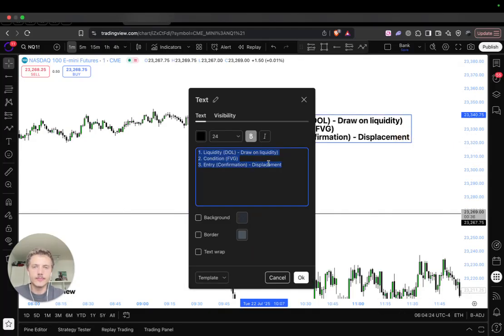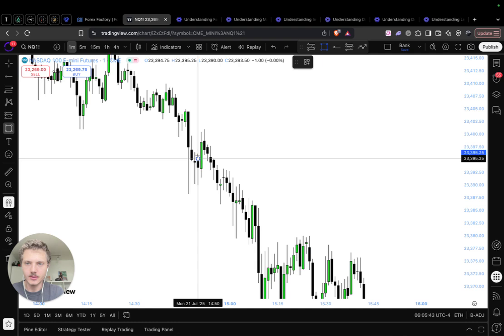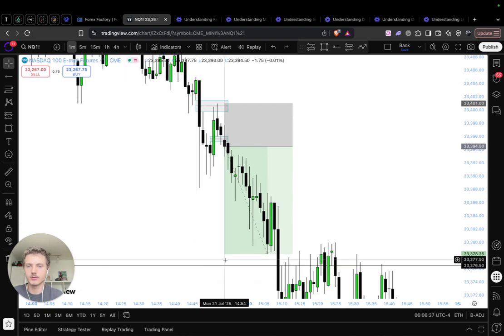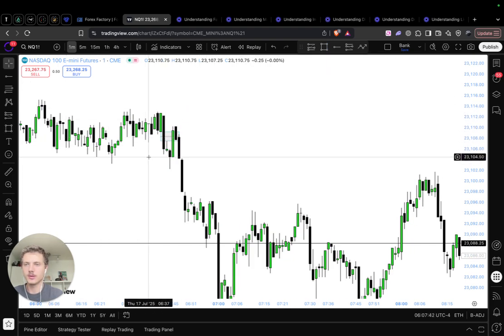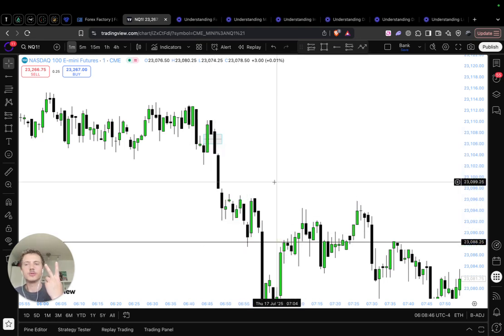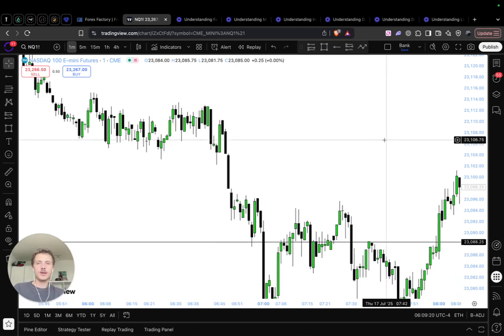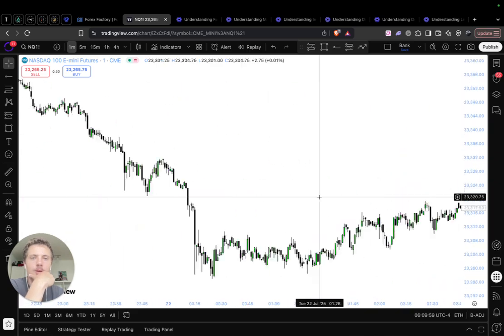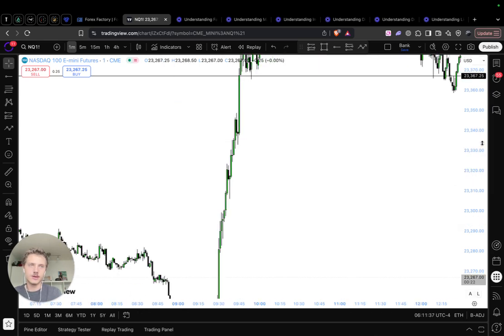My Model - 3. 2 entry confirmations